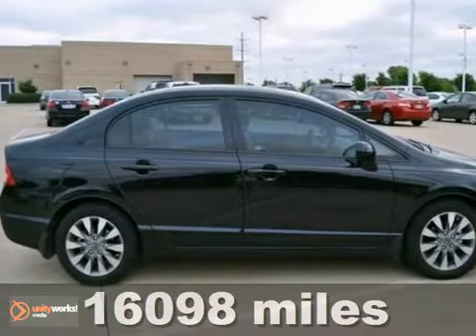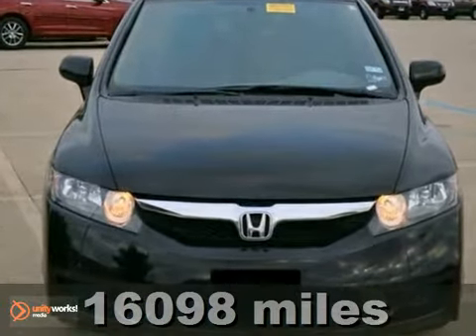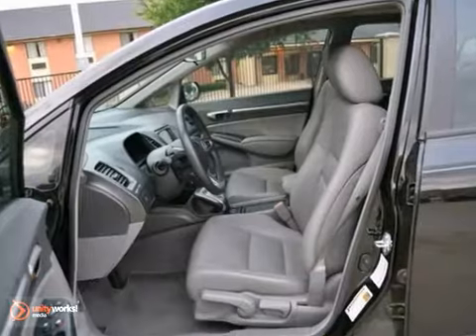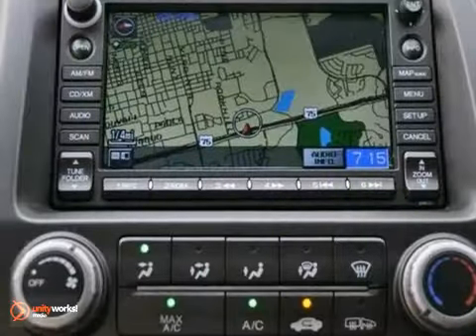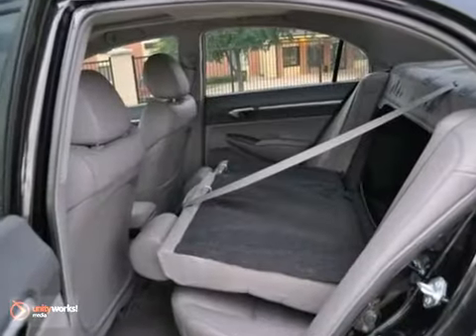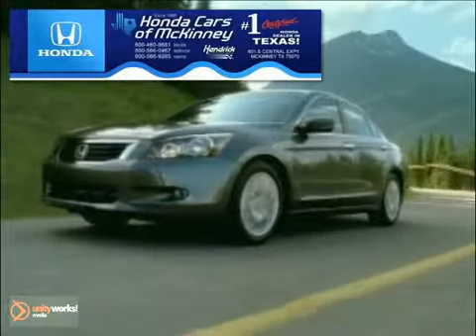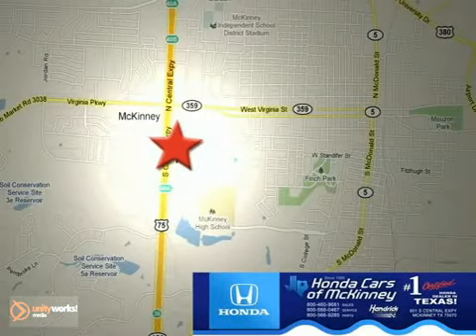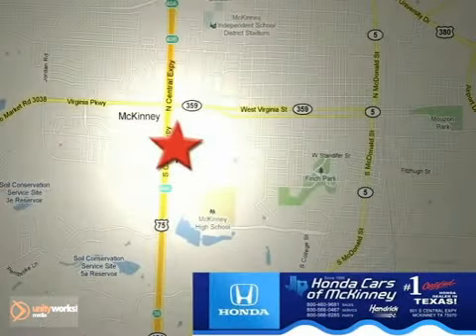2011 Honda Civic H504114 in Dallas TX McKinney, TX - SOLD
SOLD - If you are looking for real value on a great used car, Honda Cars Of McKinney invites you to call and make an appointment to view this 2011 Honda Civic, stock# H504114. We are conveniently located near Dallas TX McKinney, TX and known for our great selection, reliability and quality. Call to take a look at this 2011 Honda Civic today.

601 S Central Expy
Dallas TX McKinney TX, 75070